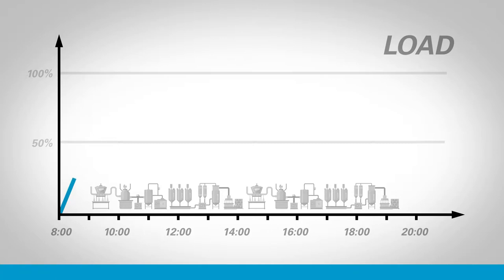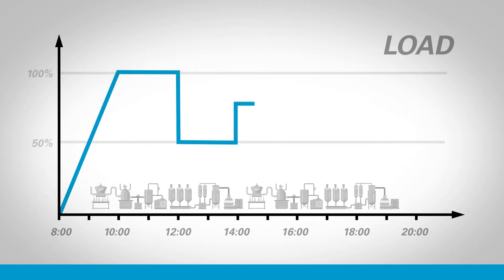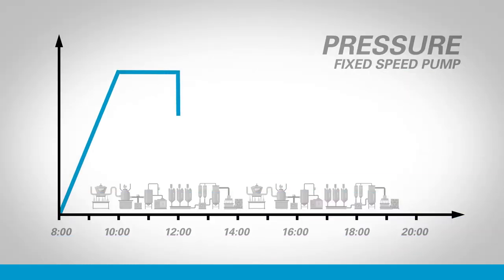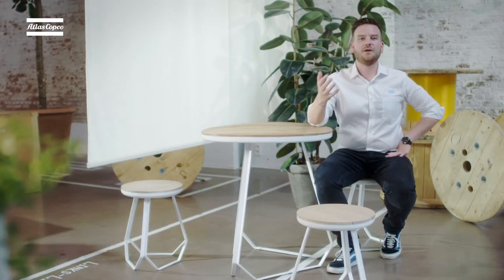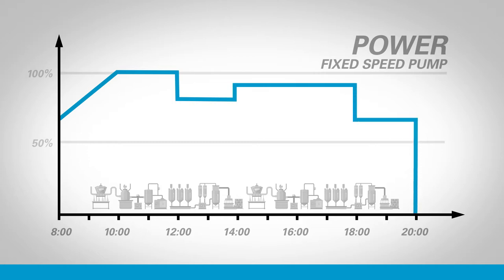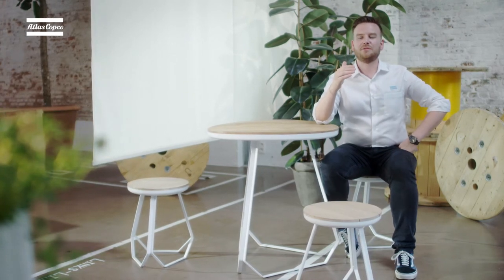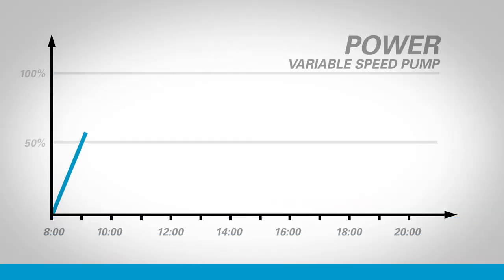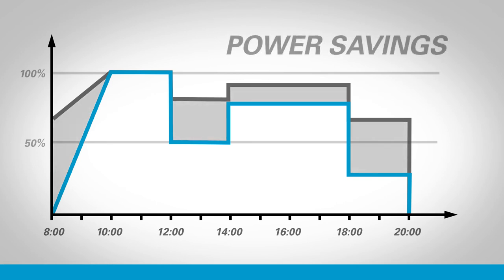Variable Speed - Load, Flow, Pressure & Power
There is a simple diagram we can use to illustrate one of the key energy-saving features of VSD machines. It compares four values over time - load, flow, pressure, and power.

⦿ 00:17 What is Load, Flow, Pressure & Power (and their units)?

⦿ 00:39 Dynamic vacuum demand over a day - Example

✦ Load is measured in kg/hr. It's the quantity of air coming through the process.
✦ Flow is the flow rate of gas passing through the inlet of the vacuum pump measured in m³/hr.
✦ Pressure is the vacuum level of the process measured in mbara
✦ Power is the electrical energy absorbed by the vacuum equipment measured in kW.

We're going to model a dynamic vacuum demand over the course of a day. (See 01:16 for the full chart) So at 8:00 a.m. the vacuum machinery turned on, teams in production hold their daily meetings and prepare work. By 10 o'clock production is in full swing and the vacuum load is at its daily maximum. From 12 p.m. till 2 p.m. lunch breaks mean the plant runs at 50% capacity and from 2 p.m. until 6 p.m. the process is relatively stable and the load fluctuates around 75%. By 6 p.m. most of the workers clock off but one remains to catch up on a backlog and at 8 p.m. the final machine is switched off and the vacuum system shuts down.

The next chart we consider is the flow curve and to begin with, we're assuming the vacuum pump is a single fixed speed Vane Pump. Being fixed speed its flow rate is steady all day at 100%. Now the result of using a fixed capacity pump on a varying load is fluctuations in the vacuum level. So at times when the load is highest, the pressure will be closest to atmospheric and when the load is reduced the pump will pull down towards its ultimate pressure.

Given a fixed speed pump, absolute pressure experienced in the vacuum line is directly related to the load coming through the pump. We can use the pressure curve to plot the power usage throughout the day. When the load is maximum the pump works hardest and absorbs its rated power.

We know that an idling fixed speed pump that is a pump pulling a vacuum on zero loads and running down at its ultimate pressure consumes roughly 70% of its nominal power. So we can plot the start and the finish of the day at 70% full power, then filling in the remaining curve as a shallow mirror of the load coming through the vacuum pump.

Now let's look at a similar diagram for a Variable Speed Unit. We want the load to be identical. This time instead of plotting a fixed flow rate we're going to set the vacuum level at the maximum authorized pressure. So we take the pressure closest to the atmosphere and fix the pump to pull that vacuum level all day long. Now we can fill in the flow rate. When we have maximum load the pump speeds up to provide full capacity. When the load is reduced the motor slows down accordingly.

Finally, we can again plot the power curve. With a variable speed pump, the power usage is directly related to the speed and throughput of the vacuum pump. When the pump handles the maximum load the power absorbed is the same as the fix speed unit. When the load reduces by half the pressure setpoint is maintained by the pump slowing down and as a result, the power will also half.

At extreme examples when there is no load the pump will stop and it will consume zero power. The secret of variable performance machines lies in the difference between these two power curves where a fixed speed pump sees pressure fluctuations and oscillates between 70% - 100% of maximum power the variable speed machine manages flow fluctuations and oscillates between 0% - 100% of maximum power.